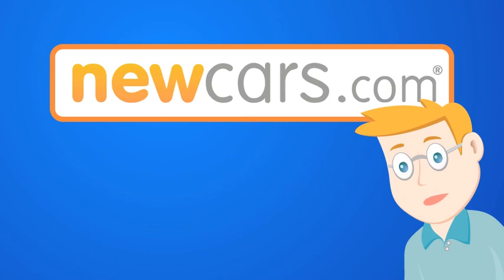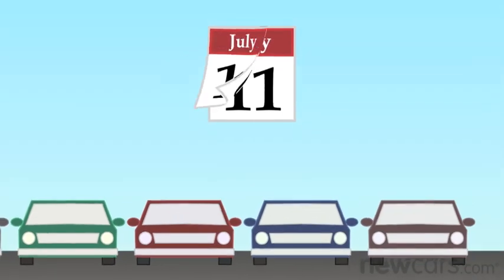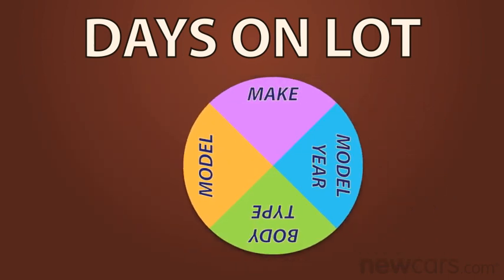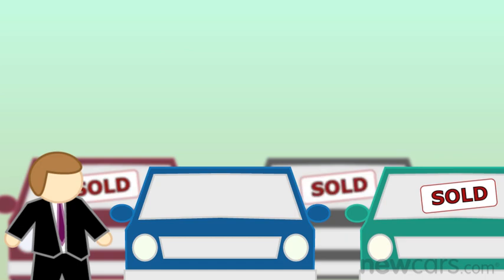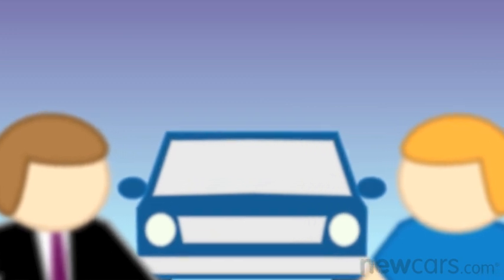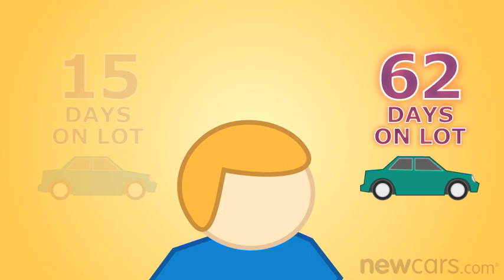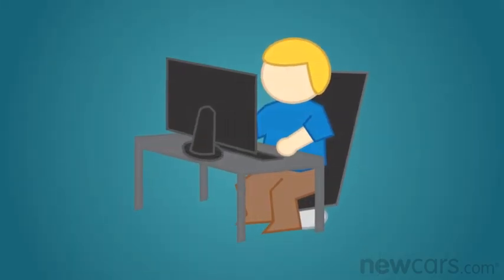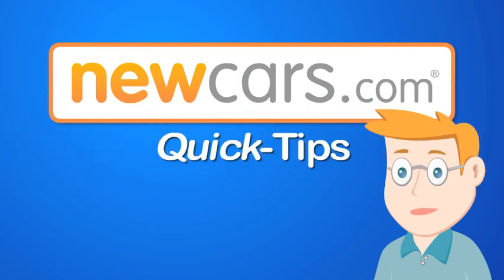Days on Lot - Quick Tips Video - NewCars.com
- Finding out how much time a new car spends on the dealer's lot is not the first thing you think of when shopping for a new car—but in the end, it could make all the difference in the world.
The term "Days on Lot" refers to the average number of days a particular model spends at a dealership before it is sold. As you can guess, the Days on Lot statistic varies widely by make, model, body type, model year, and even region of the country.
"Days on Lot" is important because dealers view their cars as inventory and, like any retailer; their goal is to move this very expensive inventory as quickly as possible. The longer a car sits at the dealership, the more money the dealer invests in interest, rent and advertising for that particular car.
This means that the dealer might be willing to accept a lower sales price on the slow-moving inventory with the hopes of unloading the car and cutting their costs.
How can you use this information to your advantage?
If you're trying to decide between two similar cars, compare their "Days on Lot" stats. You'll likely be able to negotiate a better deal on the car that's spending more time on the lot.
If you've already found your dream car, take a look at its 3-month "Days on Lot" trend on NewCars.com—one of the few websites to offer DOL info. If the "Days on Lot" number is getting larger over time, then you know that the car is losing popularity and you should be in a better negotiating position.
To find "Days on Lot" info for any model, visit NewCars.com and type the name of the car you want into the Quick Car Finder. Don't forget to also look for any available Rebates and Incentives for additional savings opportunities.